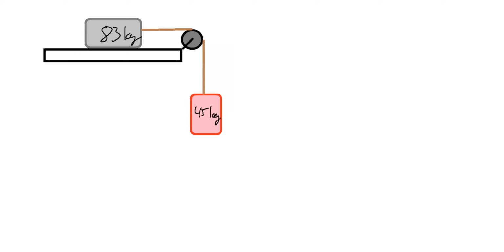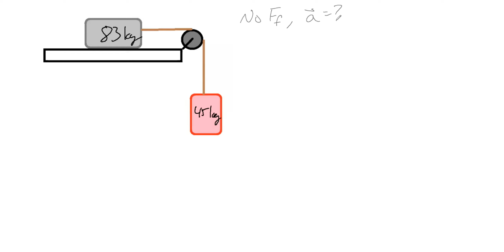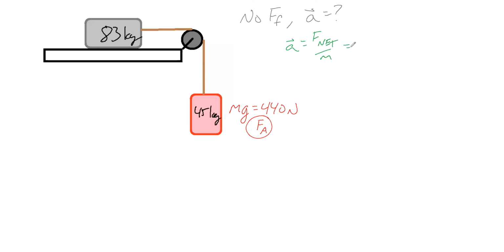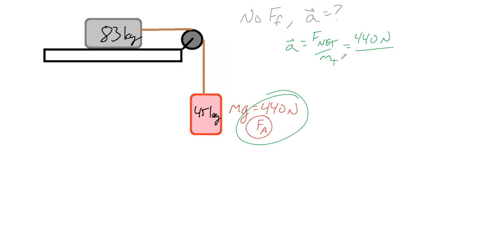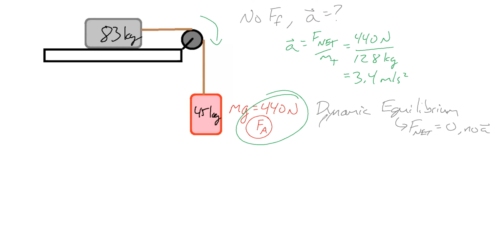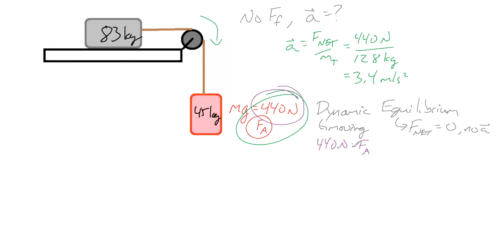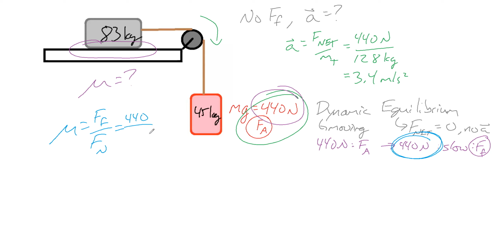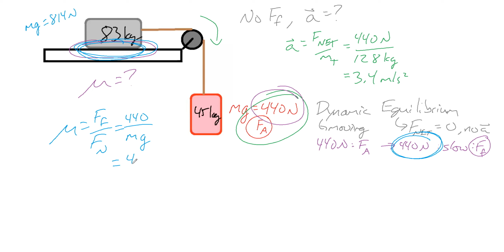11 Dynamics Vid 09 Masses with Pulley and Friction